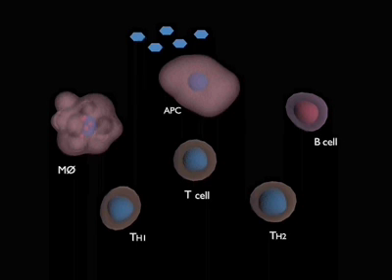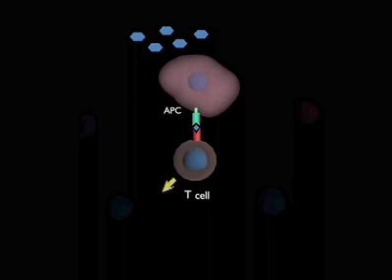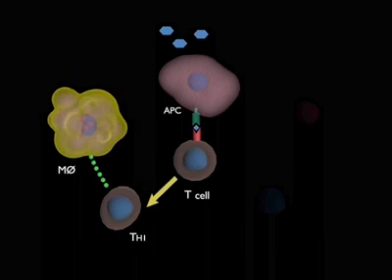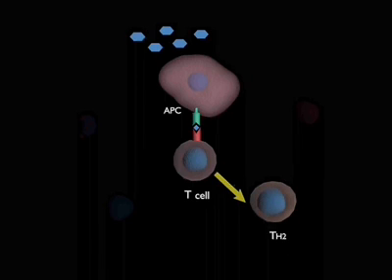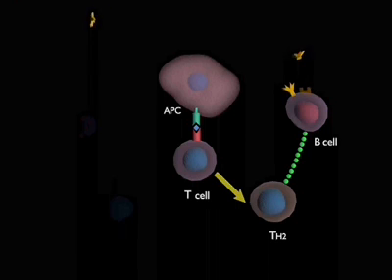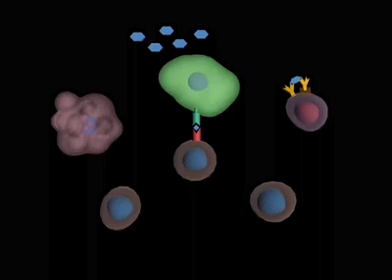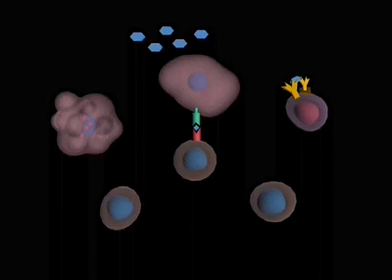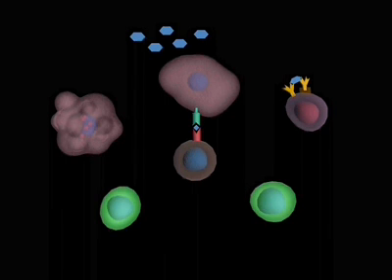Regulation of immune system [HQ].mp4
Regulation of immune system
Uploaded By Dr.FaY